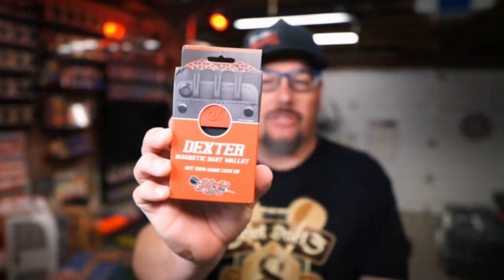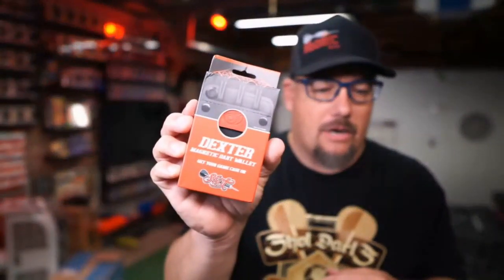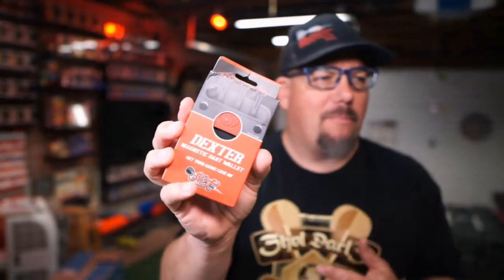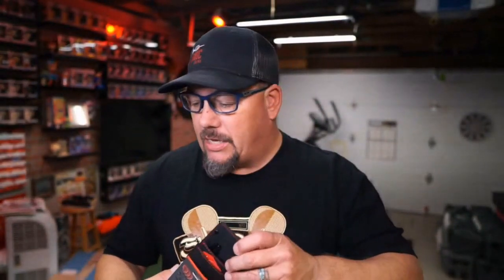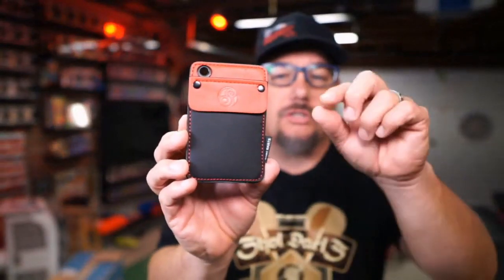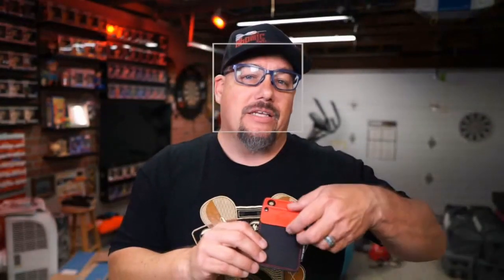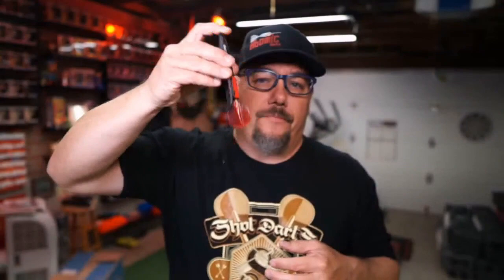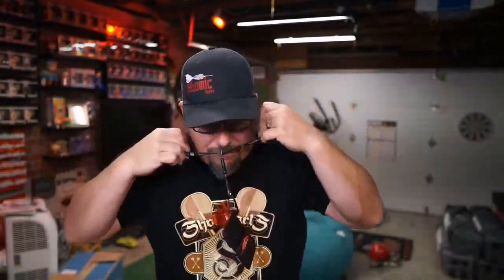Dexter Dart Wallet by Shot Darts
Here is a review of the New Dexter Dart Wallet by Shot Darts.

Pick one up for yourself or as a gift
Paid Link

Also available at these fine online retailers

This genius, compact dart holder is dextrously designed to store, carry and protect your darts, while keeping your hands free to play your trick shot. At a barely-there 12 x 8cm, the Dexter darts case discreetly disappears into the pocket of your favourite dart shirt or pants pocket. A custom-fit magnet combo keeps darts securely in place, and there are pockets on the back for spare flights, shafts, and playing cards. Use the carabiner to clip Dexter onto a belt loop, or use the included lanyard to wear around your neck. For impromptu darts nights, holding your gear on the go – or when you want to disappear quickly.

Made from durable, top-quality materials, the Shot Dexter Dart Wallet is built to go the distance for steel or soft tip darts.

Available in Black with 4 optional trim colours.